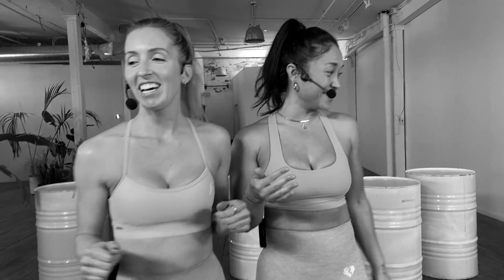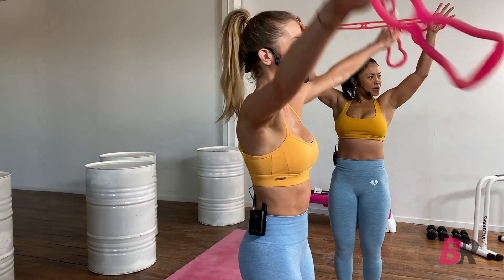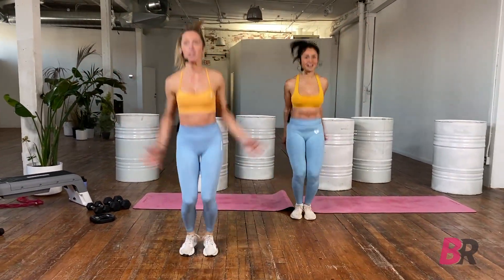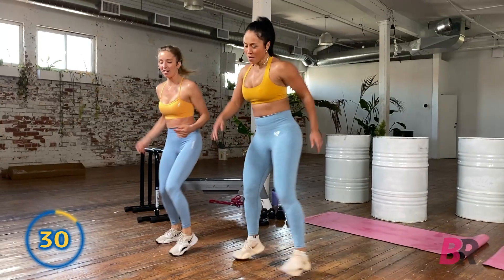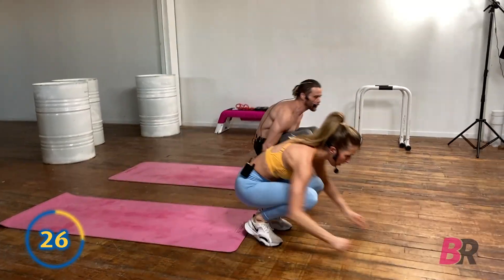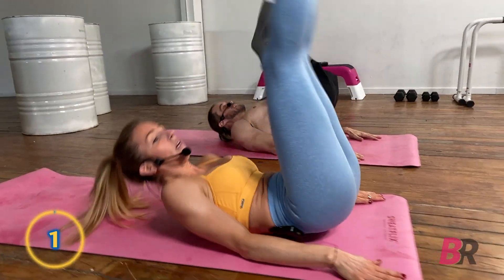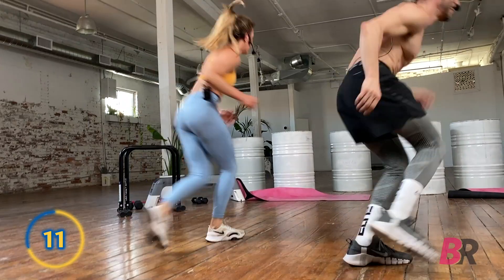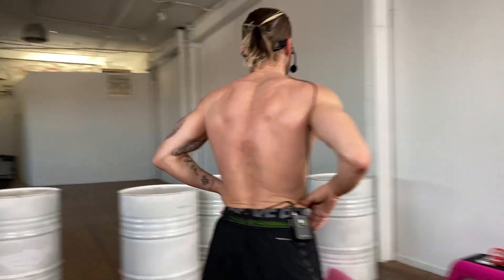Tone & Torch Bootcamp 2.0: Class 9 [FULL WORKOUT]